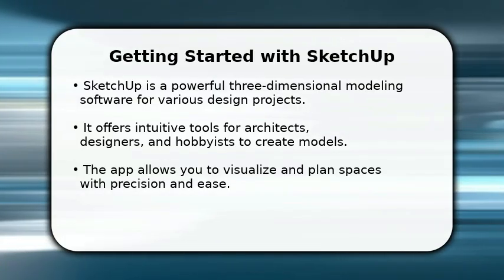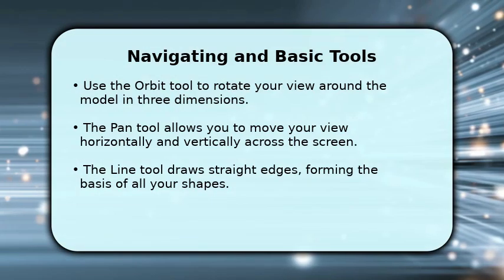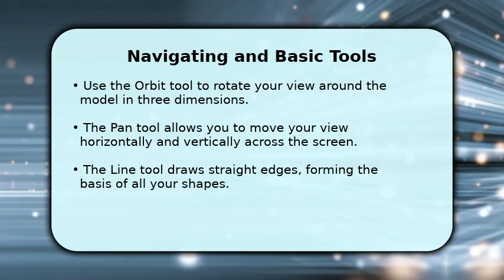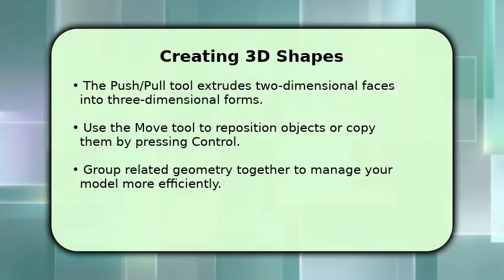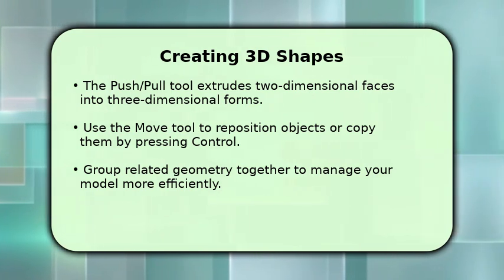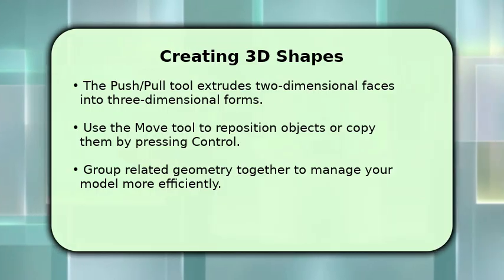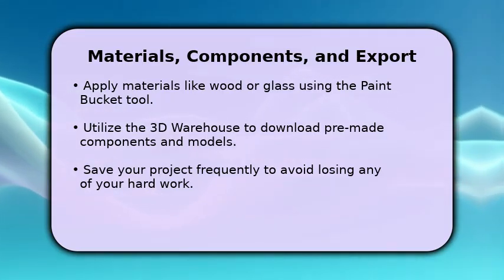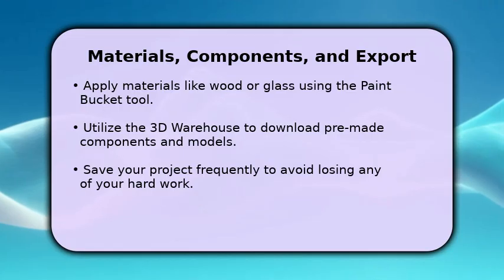How to Use SketchUp App - Easy Guide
▸ (s) Learn how to use the SketchUp app, a popular software for creating 3D models. This video will cover the basics of using SketchUp, including navigation, tools, and basic modeling techniques.